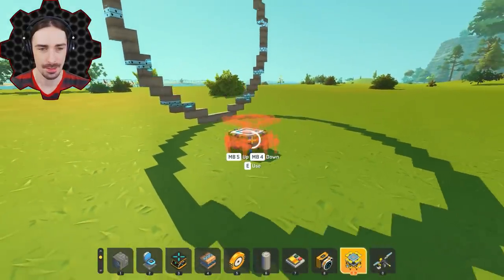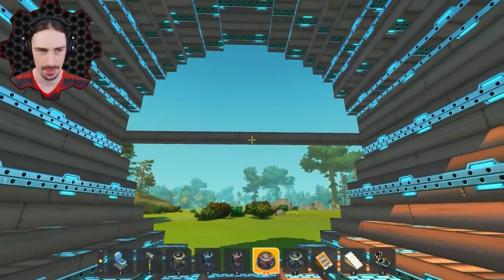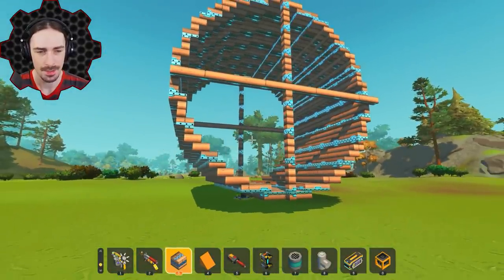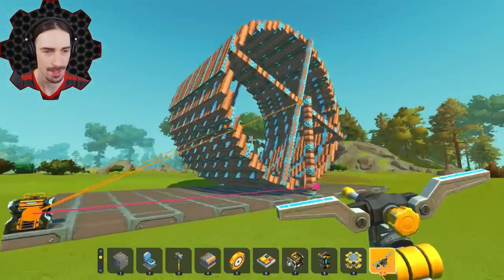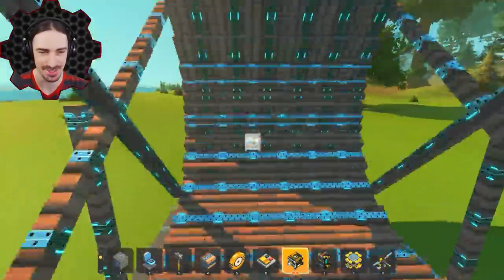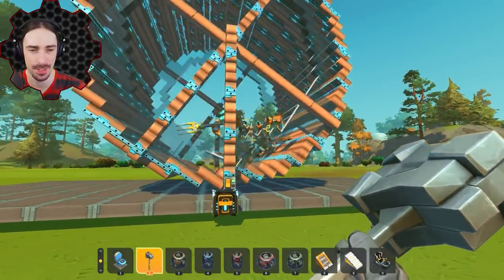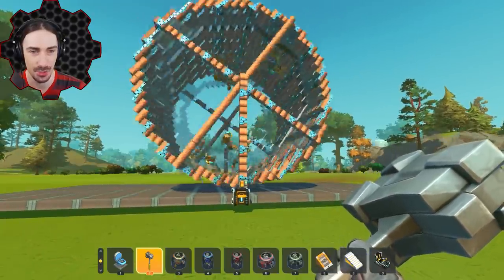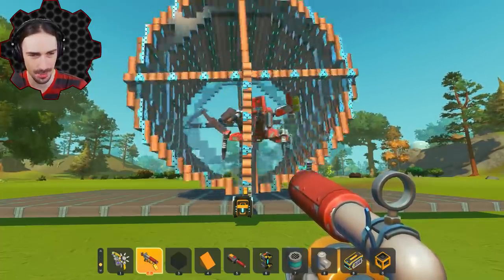I Weaponized a Giant Hamster Wheel! - Scrap Mechanic Gameplay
Welcome to another episode of Scrap Mechanic! Today I am over-engineering another weapon that is completely impractical! This time it's a giant hamster wheel!  If it spins fast enough, it's probably dangerous enough to hurt some bots.